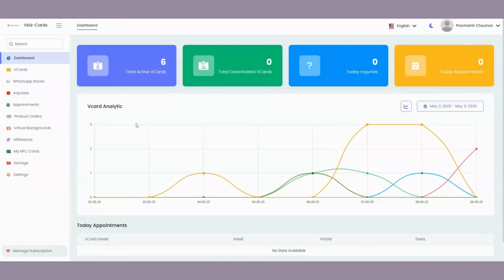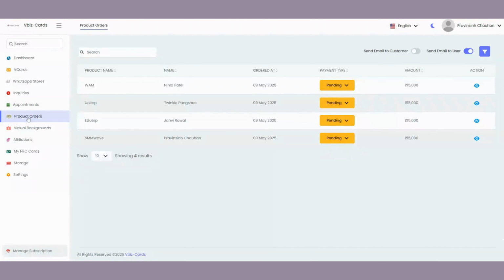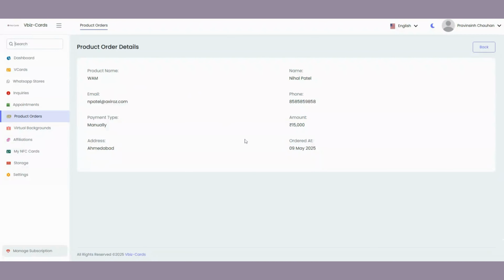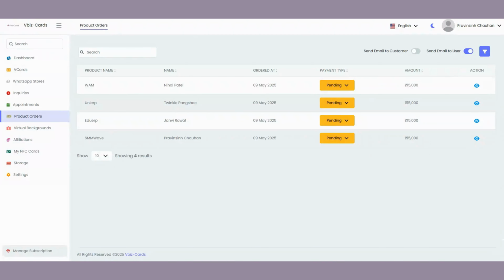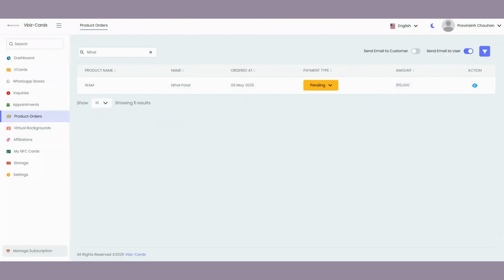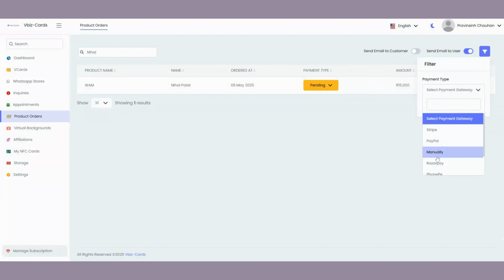Track Your Product Orders in Vbiz Cards | Order Management Made Simple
Want to track your customers' product orders easily? Watch this quick tutorial on how to manage product orders inside your Vbiz digital store.
📦 Manage your store efficiently with Vbiz Cards.
🔗 Try it now: [Your Link]